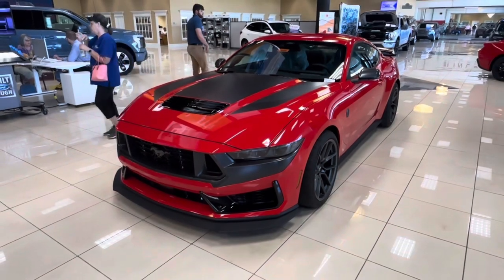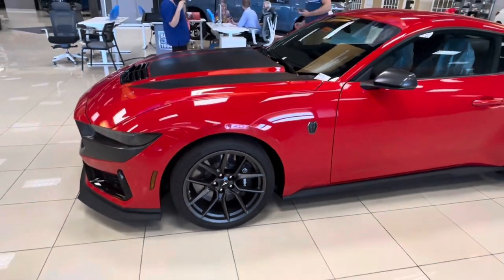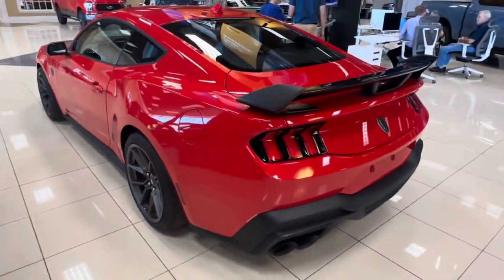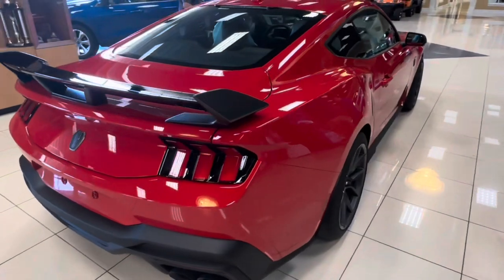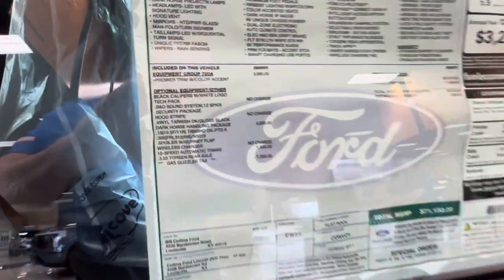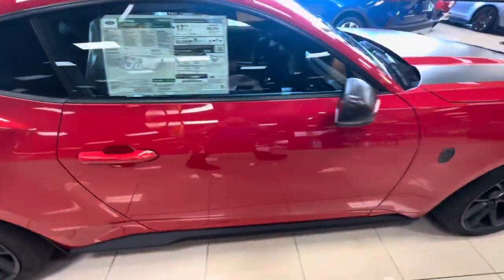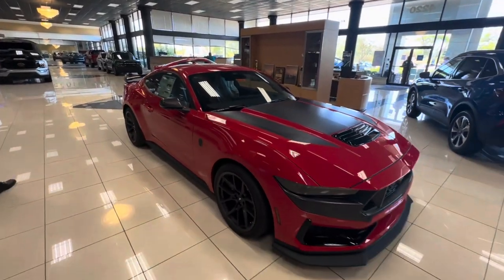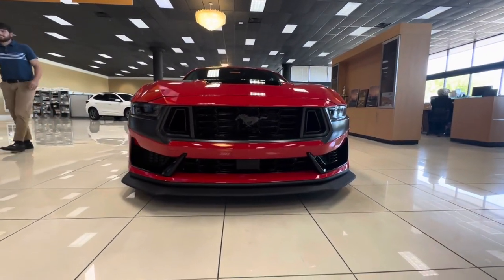New Dark Horse in person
Bill Collins Ford.
Tell them Doug Sent you!!